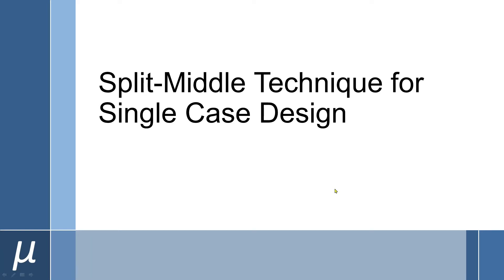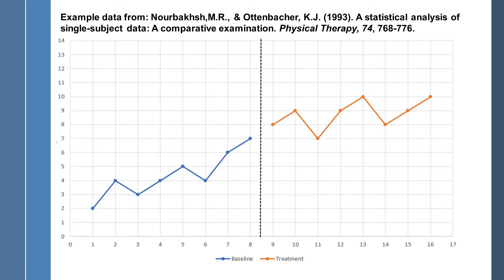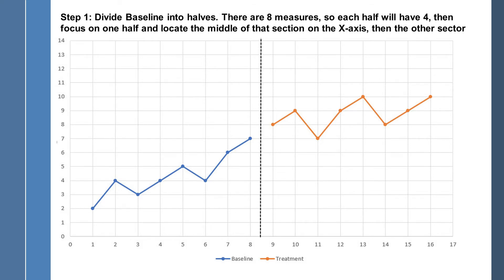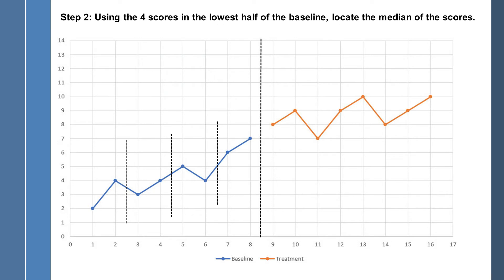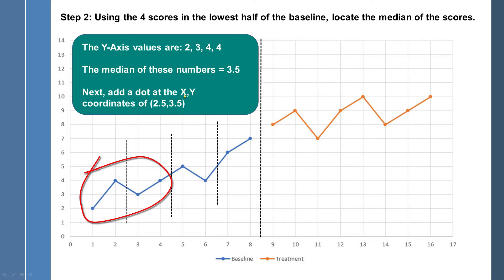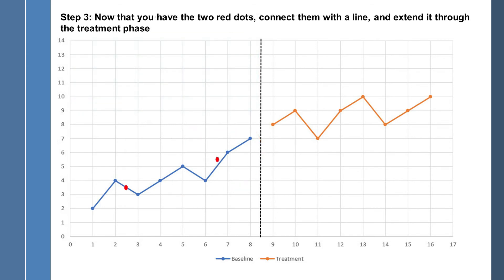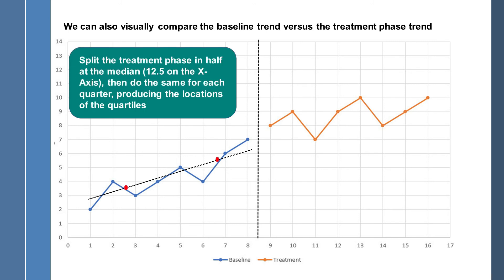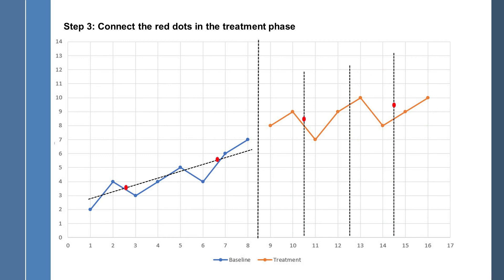Split Middle Technique for Graphing Single Case Design Research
This tutorial demonstrates the split-middle technique for graphing your phase change from baseline to treatment in single case design research.